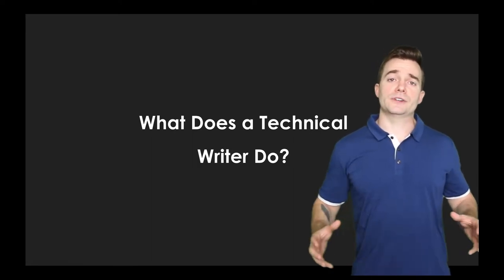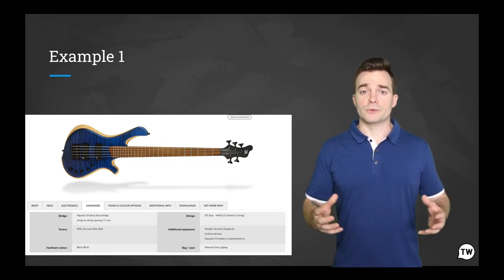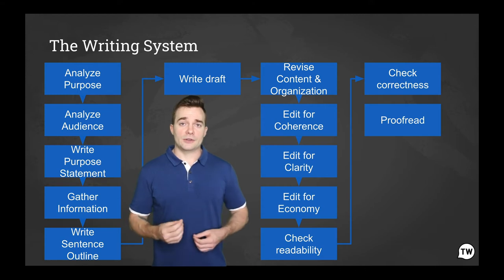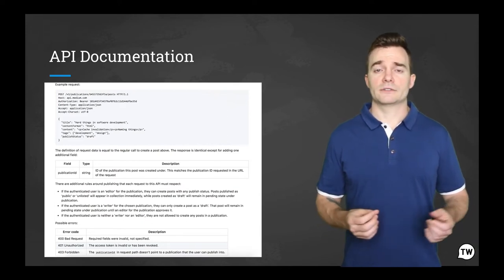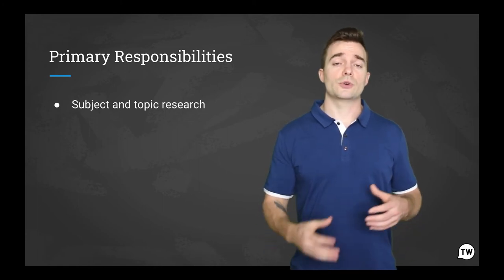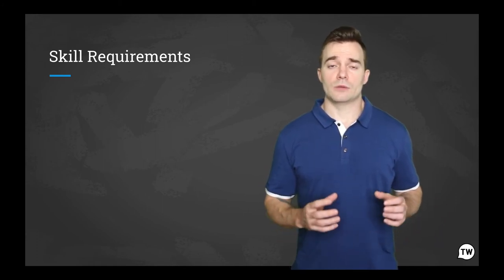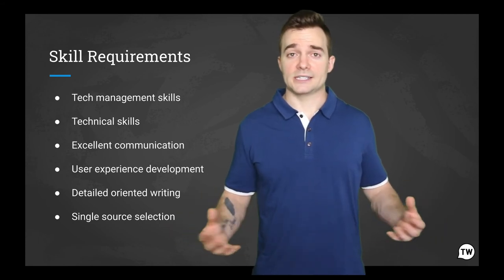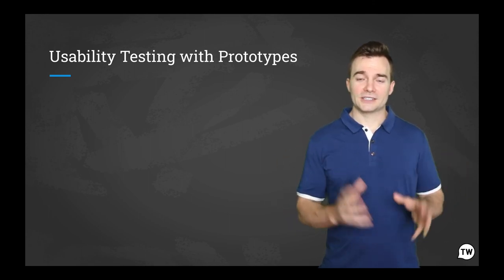What Does a Technical Writer Do?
If you're interested in learning more about what a technical writer does, then download our syllabus to the technical writing courses that we provide on Technical Writer HQ

A technical writer is someone who writes company documents such as instruction manuals, intermediate to end-user manuals, reference guides, operating procedure guides, white papers, and technical product descriptions.

Technical writers can work as documentation specialists, creating and updating company paperwork related to training, and developing technical staff.

Depending on their specific area of expertise, technical writers may also write journal articles, occupational outlook handbooks, and other high-quality documentation.

Here are technical writer responsibilities at a glance:

-Research technical information related to their company or department's field of operation
-Plan technical document development according to company needs
-Compile information by order of usability
-Develop and/or edit the required documentation
-Organize all technical documents into the database and make copies for data security
-Maintain a detailed glossary/library of technical terms and documents at all times

Other than these, some writers may have more specific responsibilities pertaining to their professional field. This makes it a diverse job with varying duties.

If you're interested in learning more about what a technical writer does, read this in-depth post